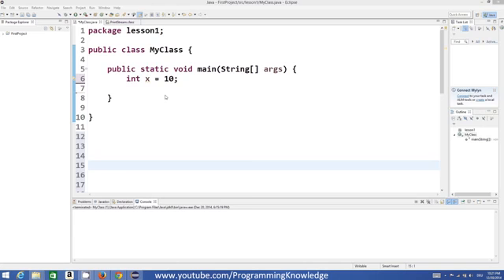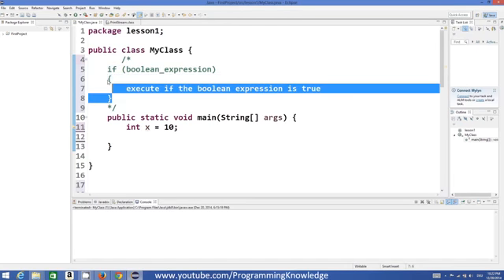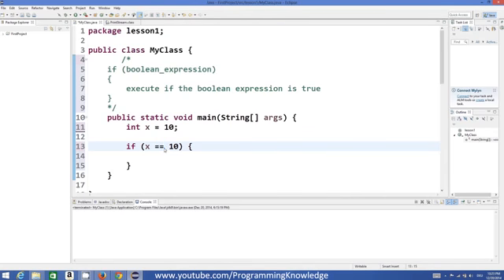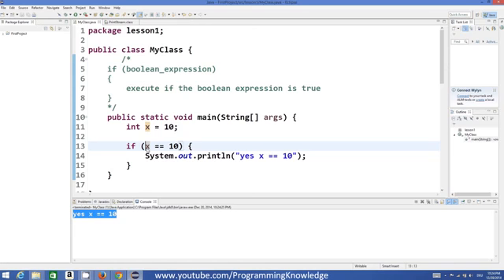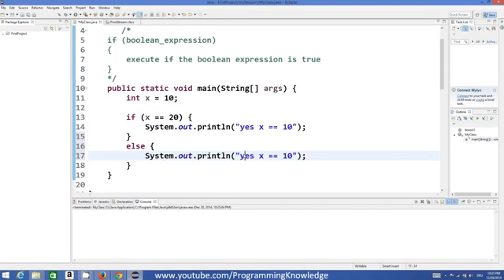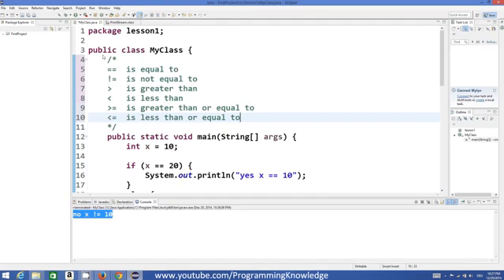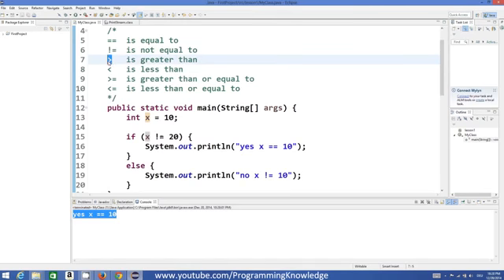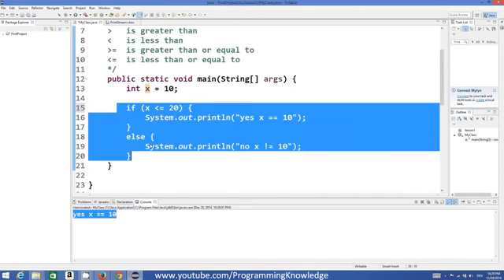Java Tutorial For Beginners 8 - IF ... ELSE State